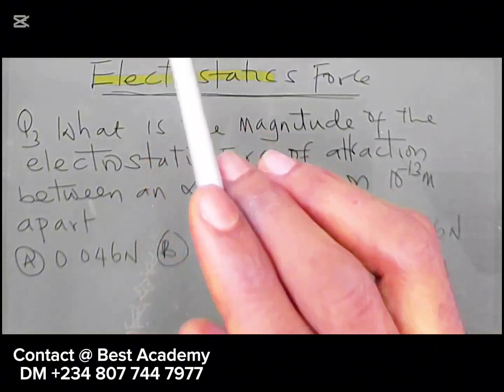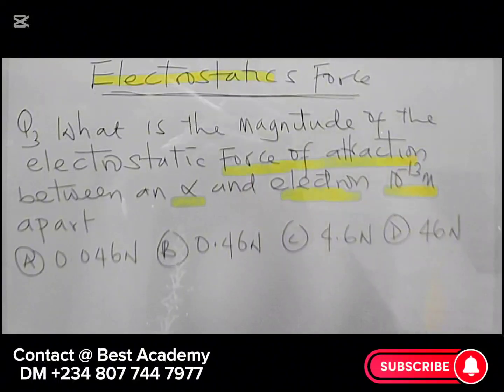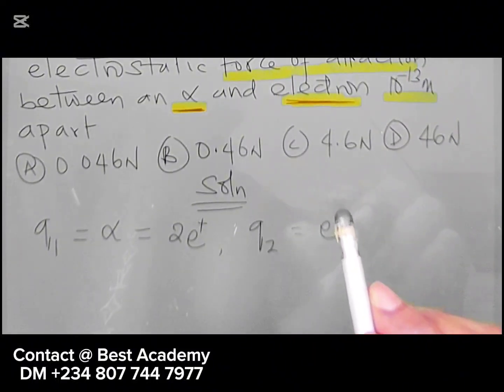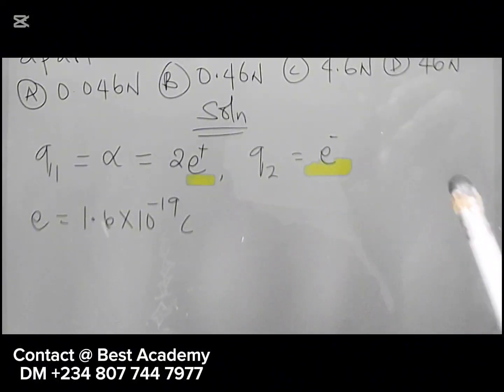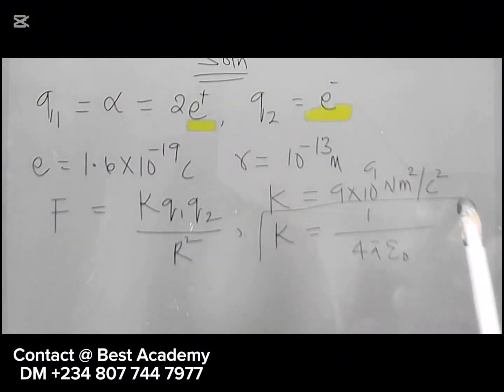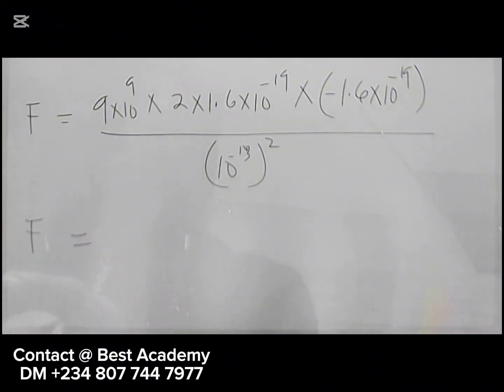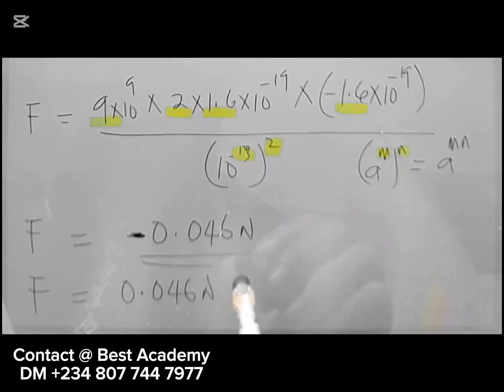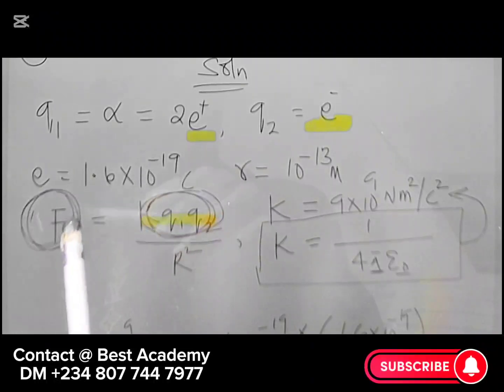CALCULATION ON ELECTROSTATIC FORCE PART -3